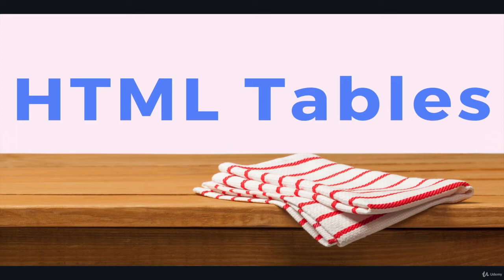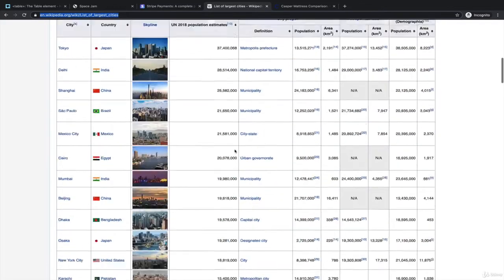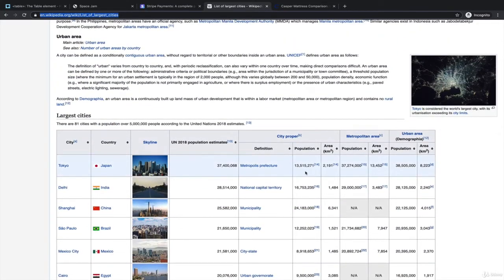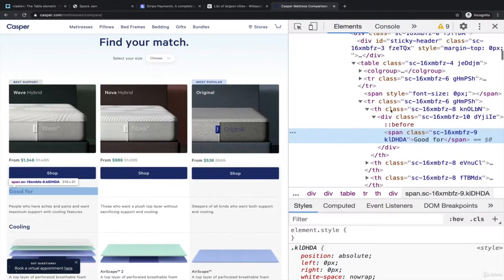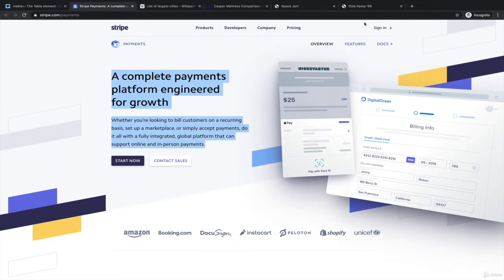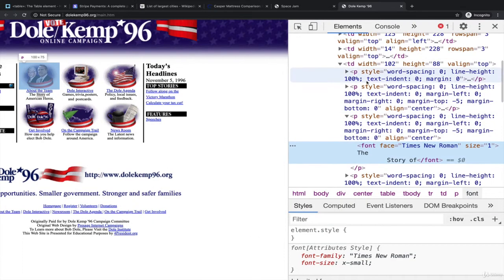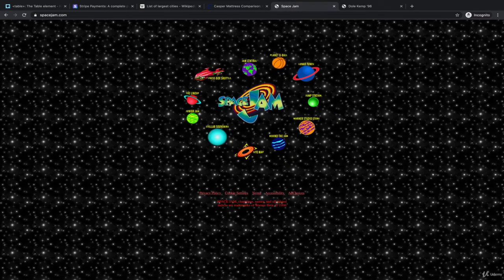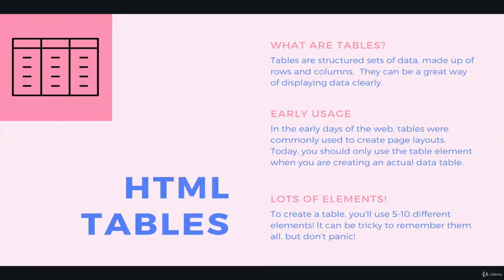3 Introducing HTML Tables